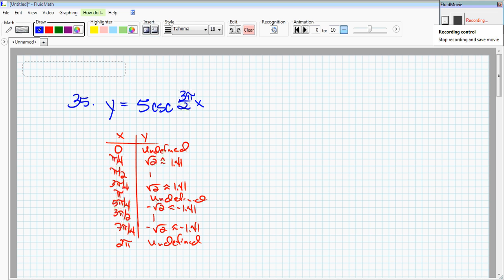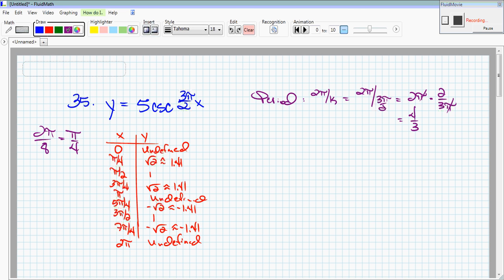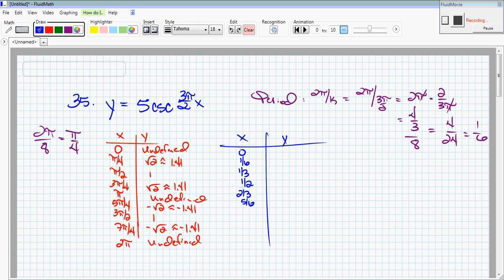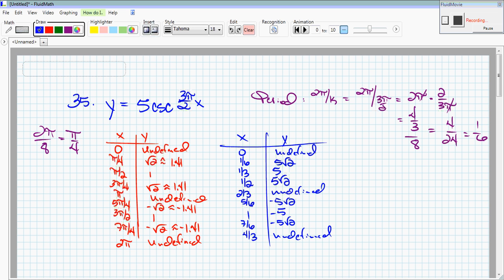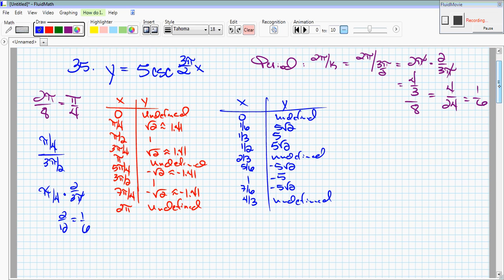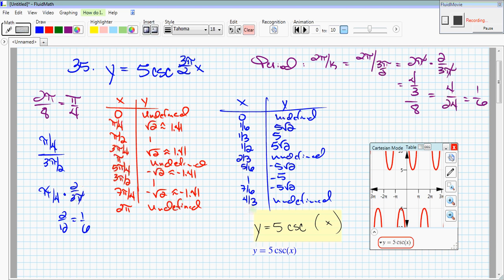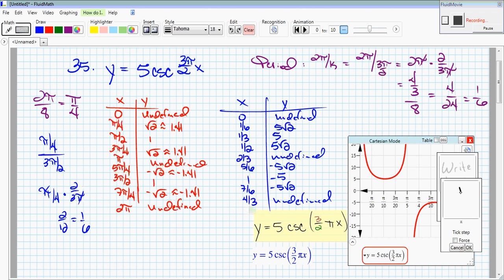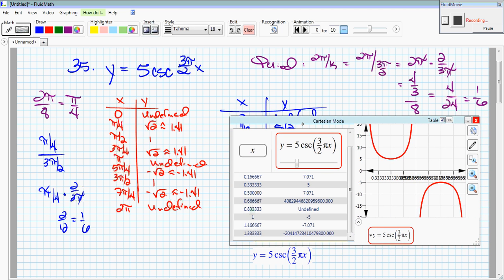AdvPrecalc p 441 #35